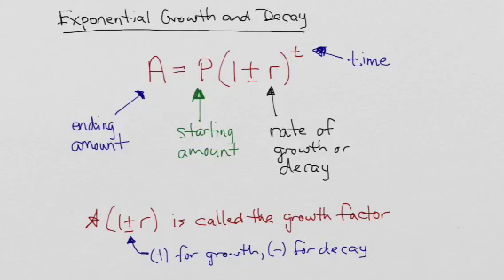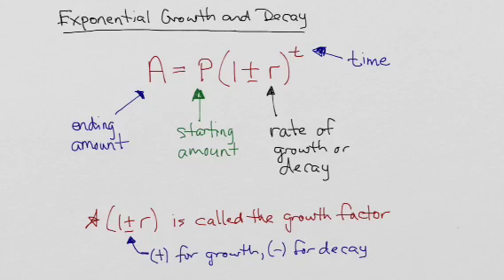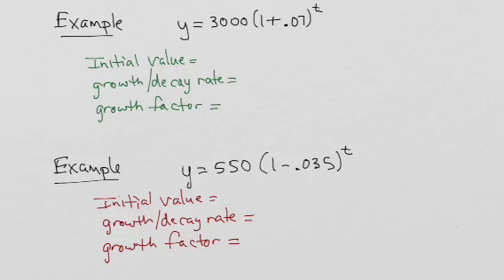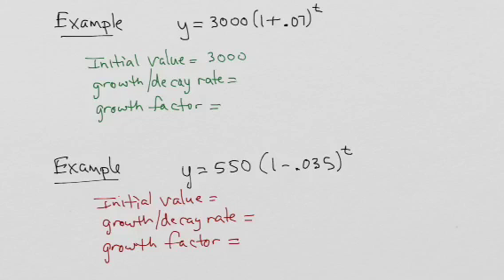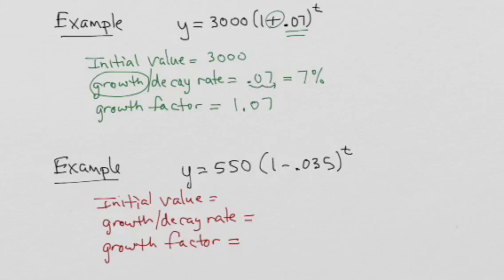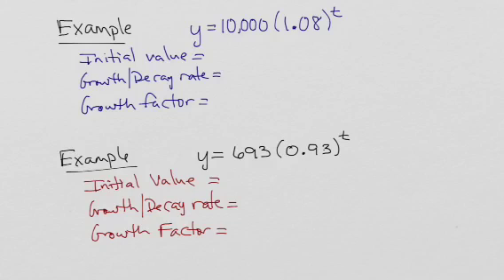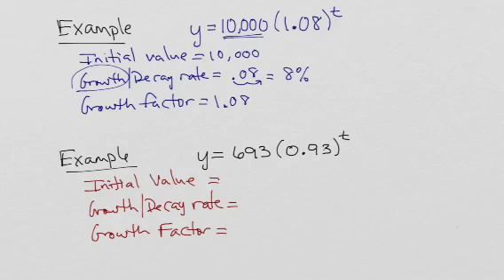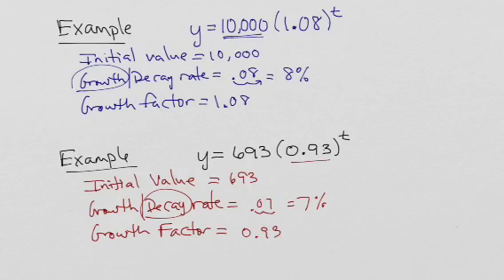Exponential Growth and Decay Formula